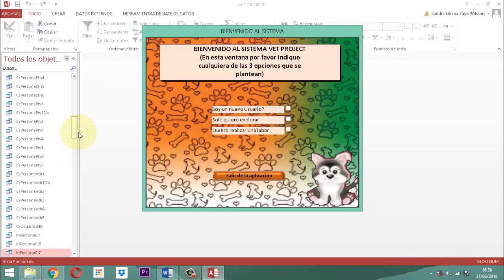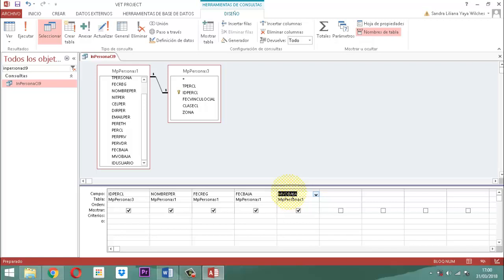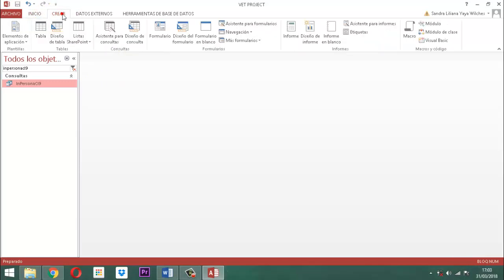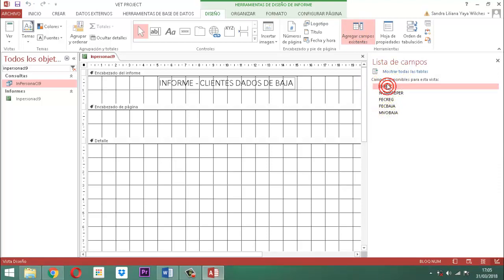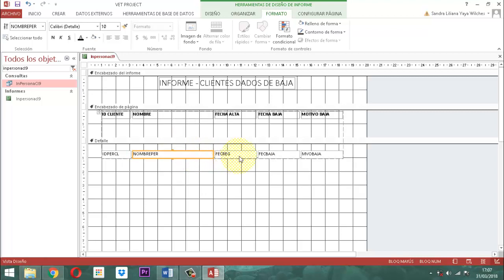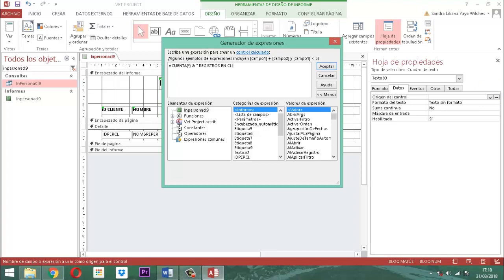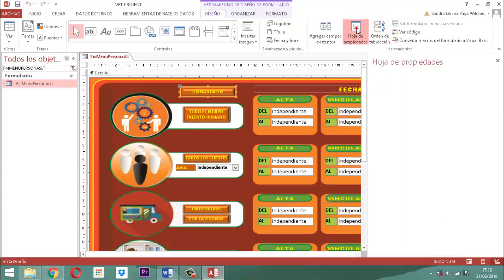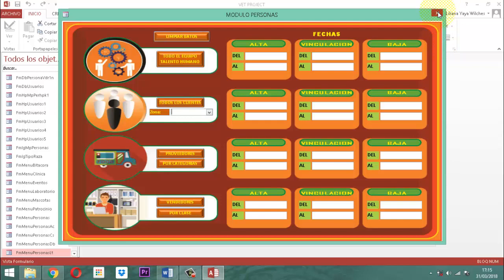Vet Project 088 Módulo Personas LT 13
Video ilustrativo sobre el proceso para instalar los informes de clientes entrega 13 del proceso de listar, base de datos relacional Vet Project del Proyecto Veterinario.